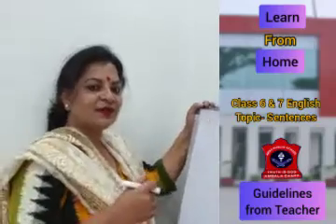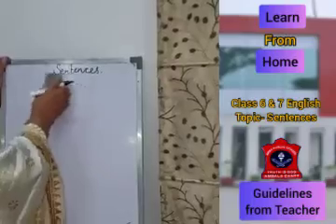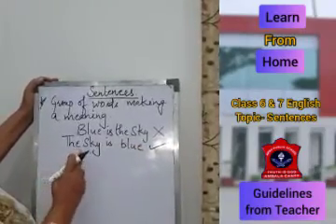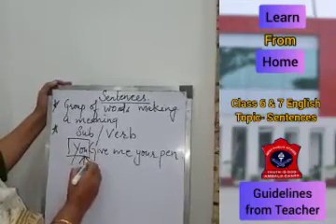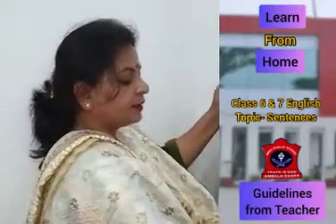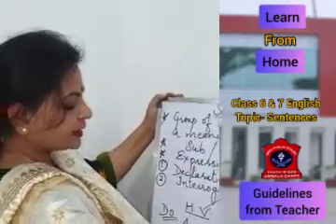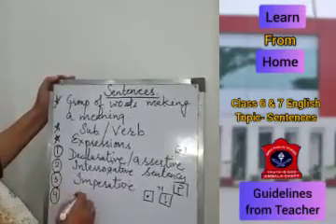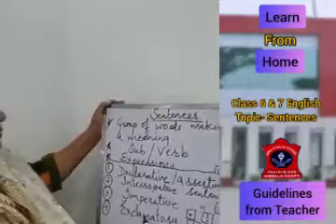Class VI & VII English Topic- Sentences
By Mrs. Madhu Talwar